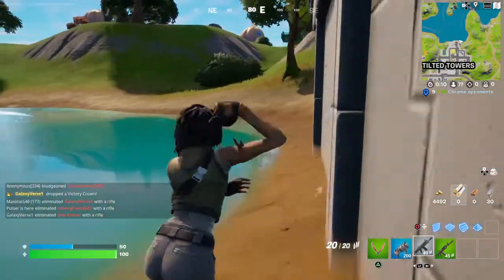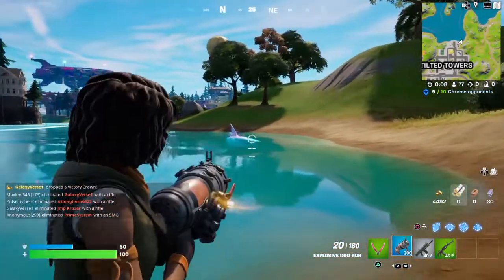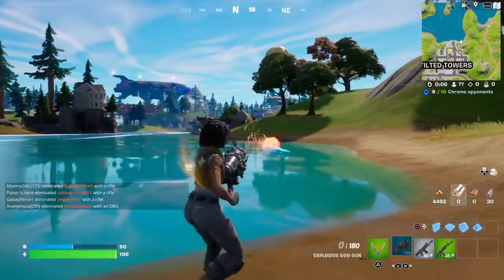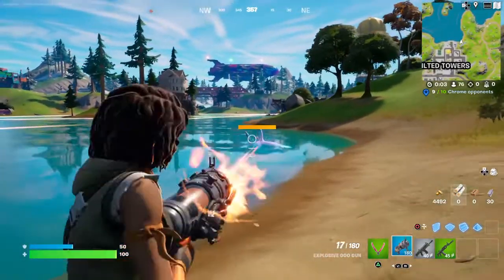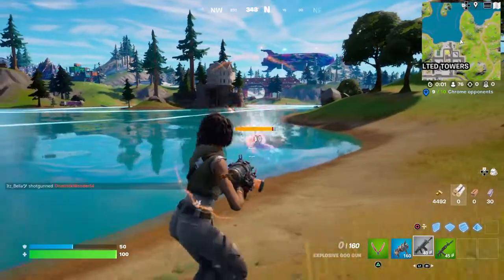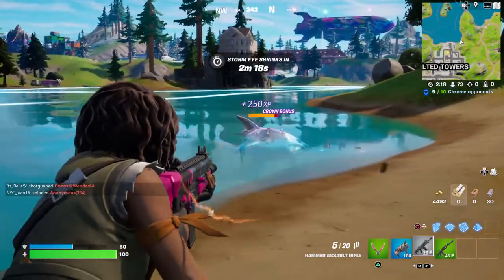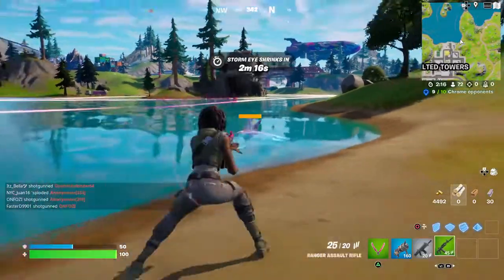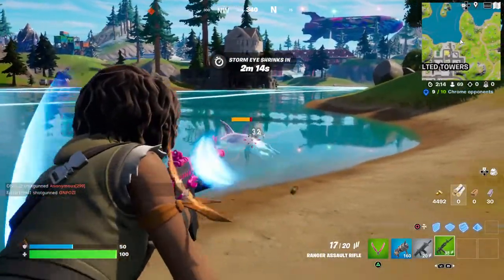How to Deal 1000 Damage to Wildlife (EASY METHOD!) - Fortnite Quest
Showing How to Deal 1000 Damage to Wildlife easily.